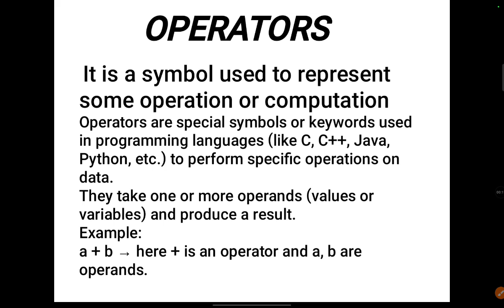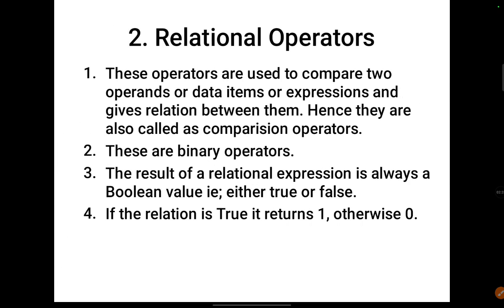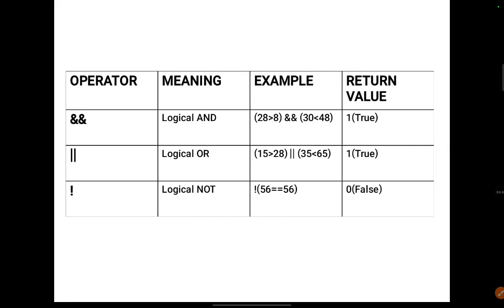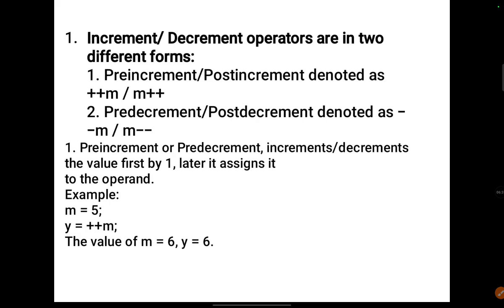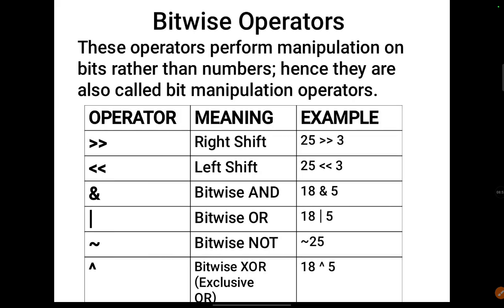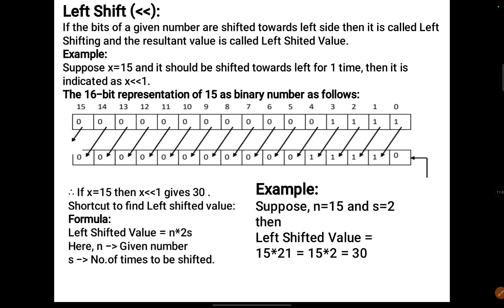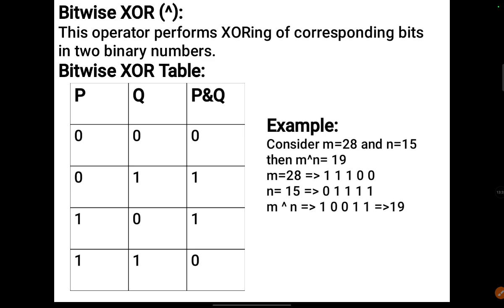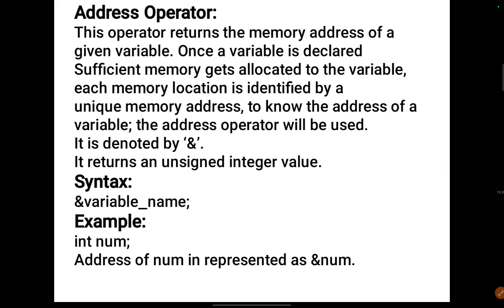Types of Operators in C